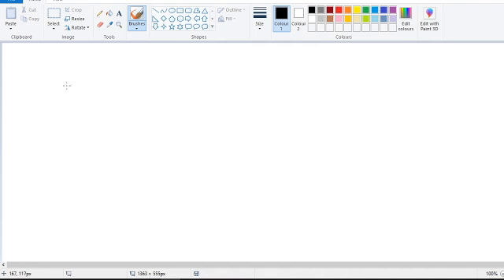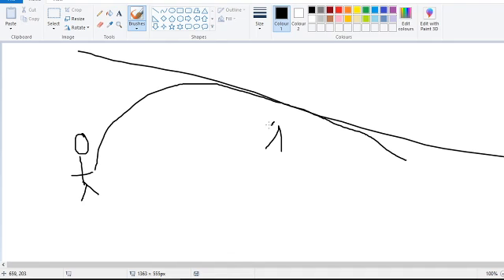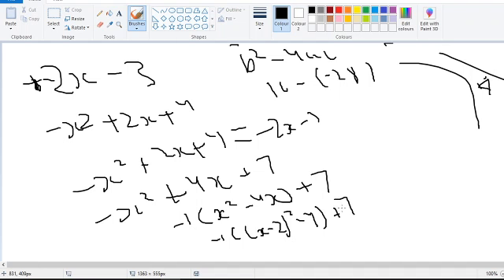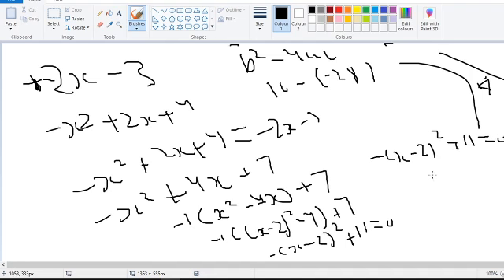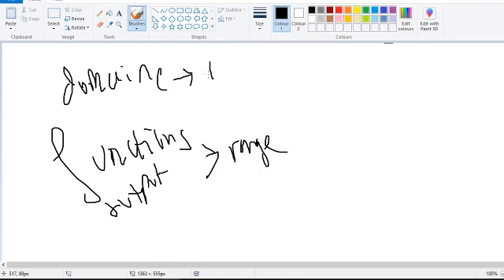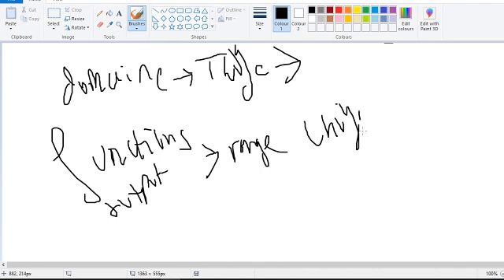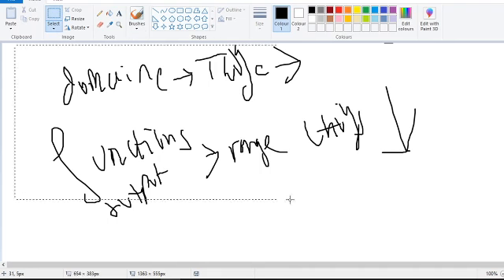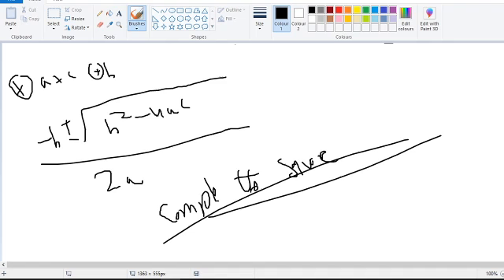A-Level Maths Topic 2 in 5 minutes! Quadratics!